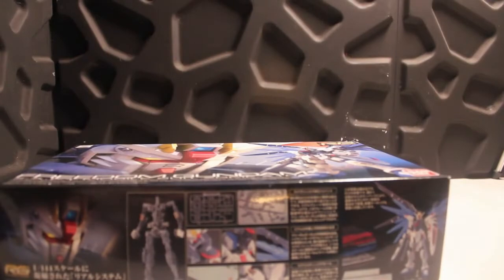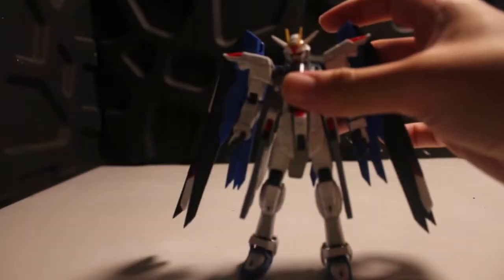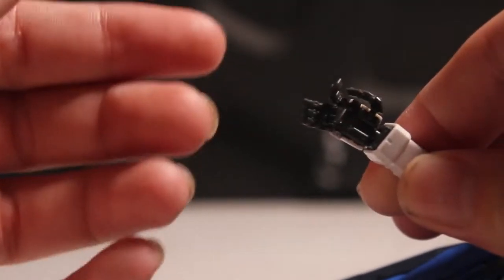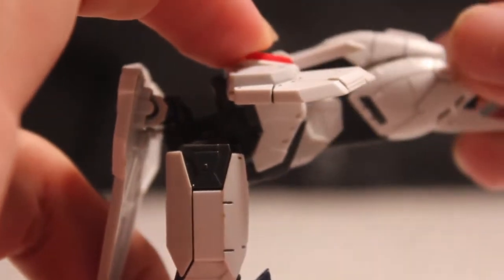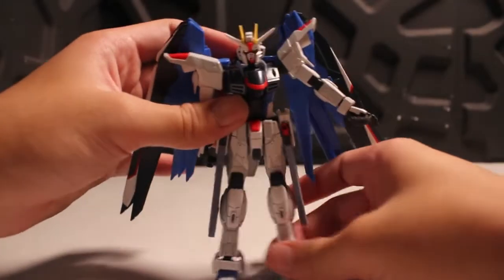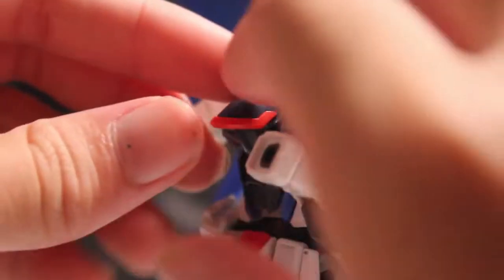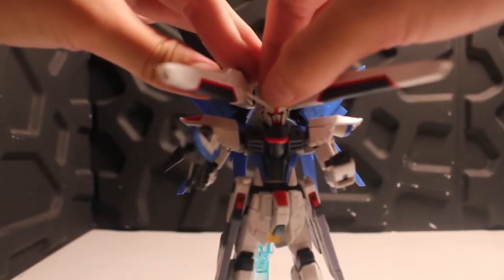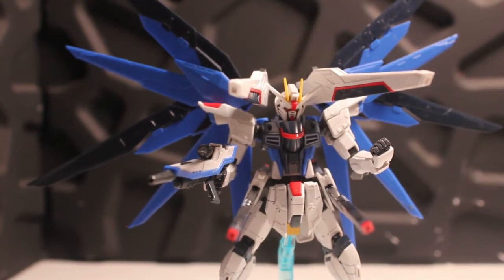RG Freedom Gundam Review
This is my review of the Real Grade Freedom Gundam!

 I forgot to mention in the video but thank you guys so much for 75 subs! genuinely didn't expect to get this far with any of my YouTube attempts, ik this may seem small to some of you, but it's a huge step forward for me and I can't wait to make more videos!

Hopefully I don't disappear for a year and half again 💀